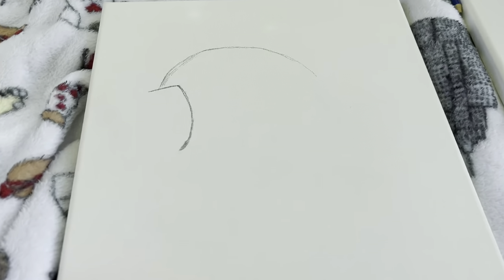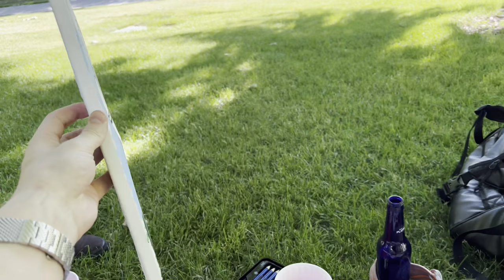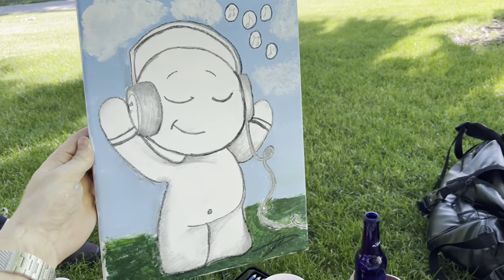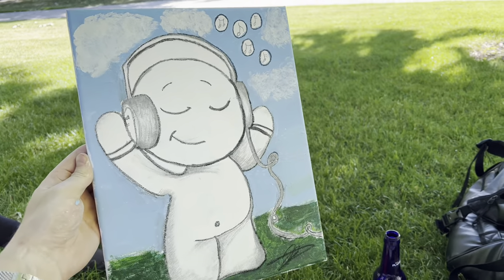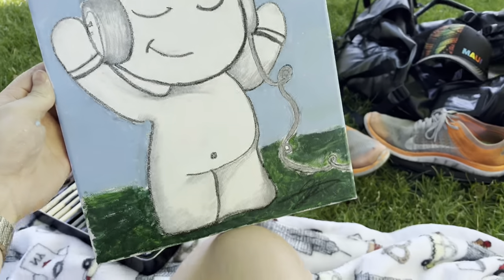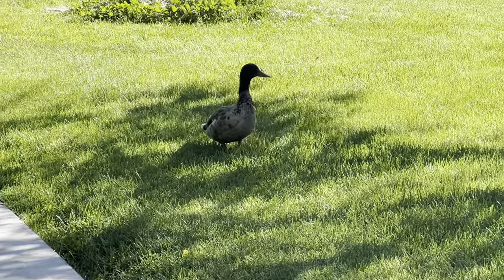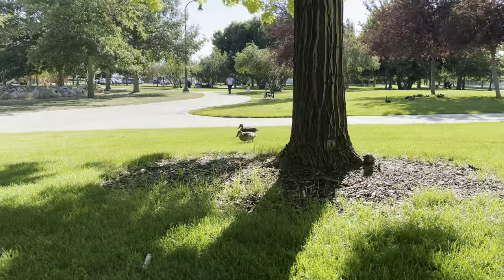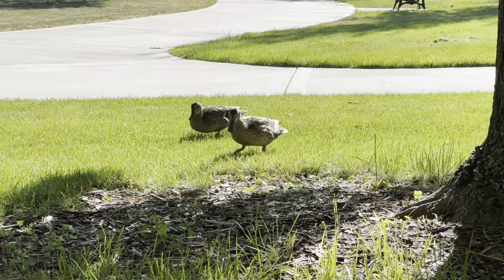Painting In The Park With Rylan - I Painted A New Friend. "Jimmy" (Vlog 184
I painted myself a new friend! His name is "Jimmy." Wine and painting in the park. I haven't really done this before.. But it was really relaxing and I got to draw my new favorite friend!